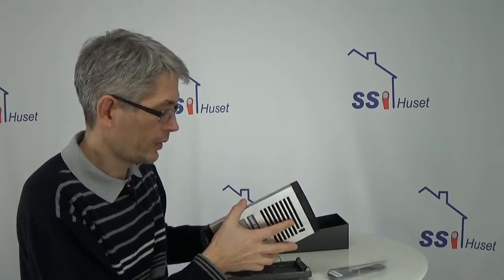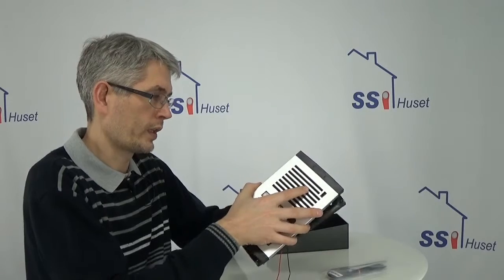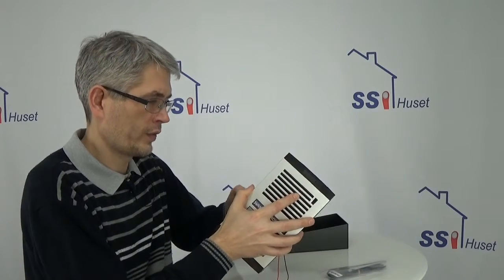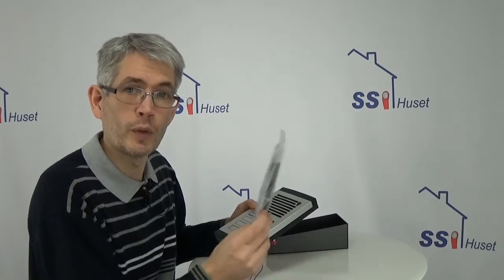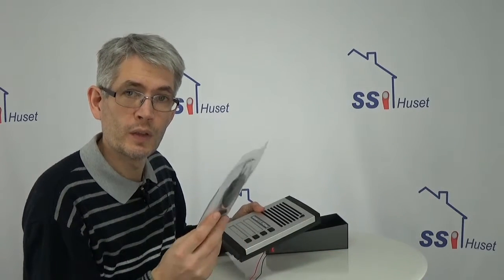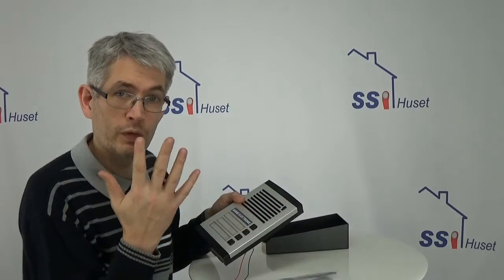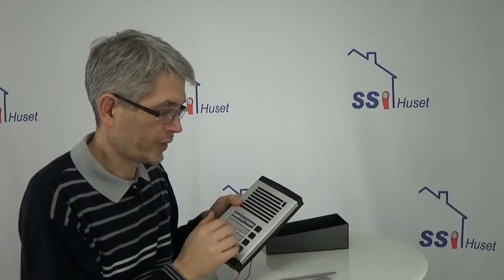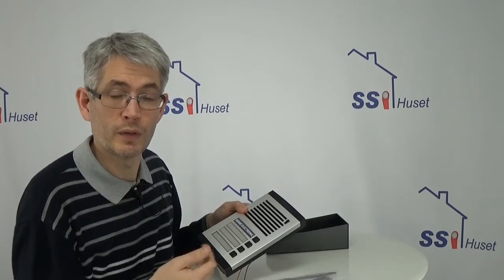How the GSM intercom SOLO-KC from MARS works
This is just a run true of the 3 models and the primary options, please ad comments if any specific demonstration is needed.